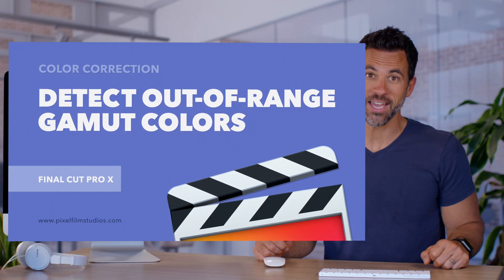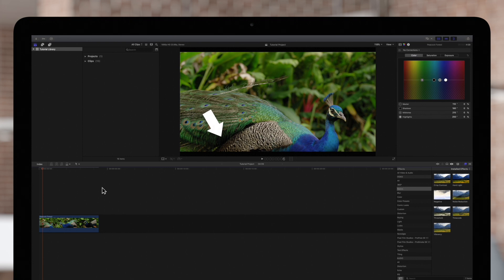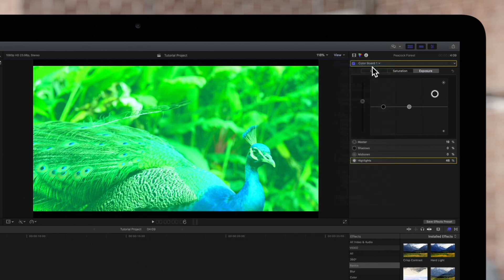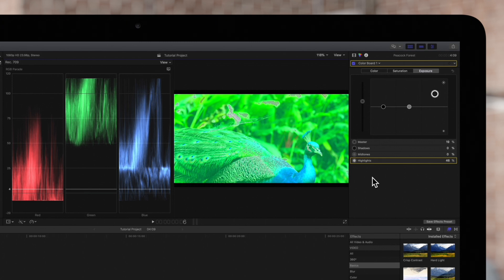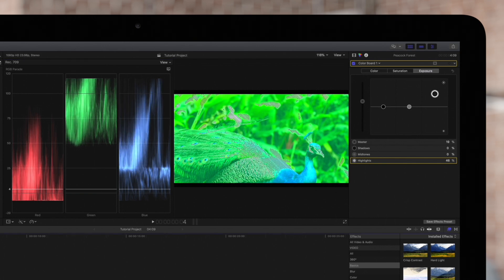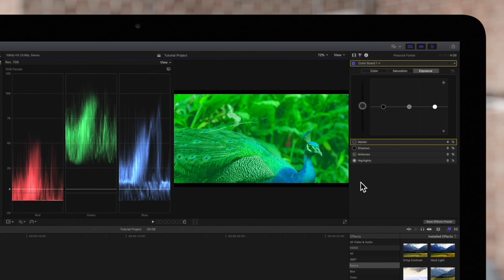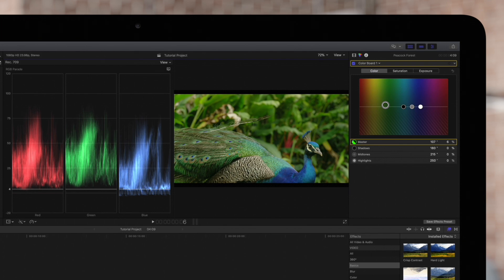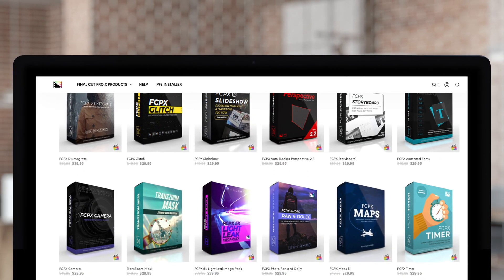How to Detect Out-Of-Gamut Colors in Final Cut Pro X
You can use the range check overlay in the viewer to quickly highlight color values that exceed the acceptable limits of color space standards. This can be especially useful to ensure that your colors will be displayed properly when sharing across different platforms.